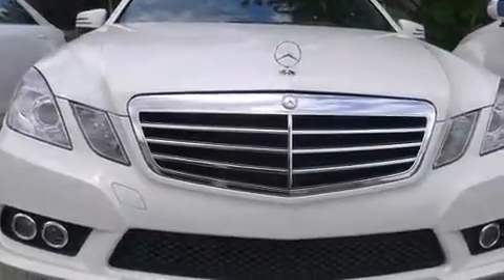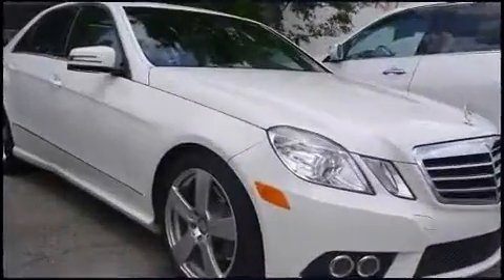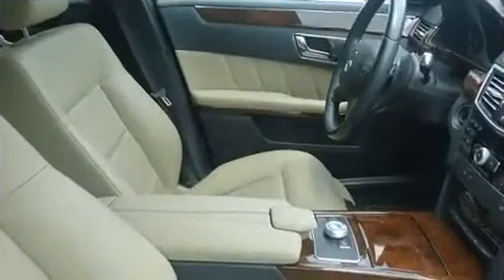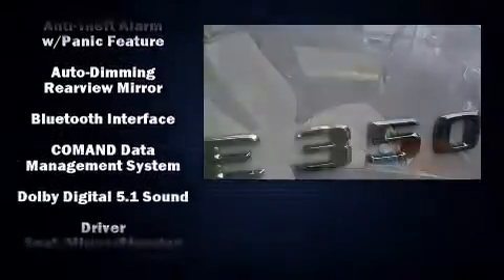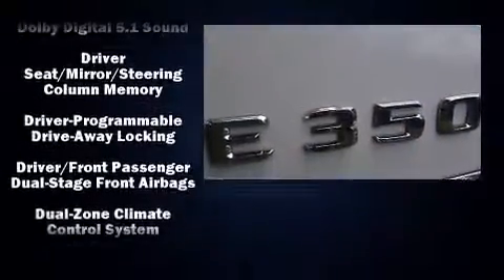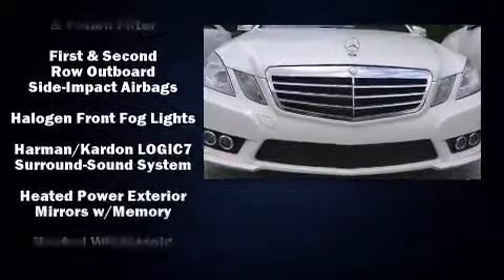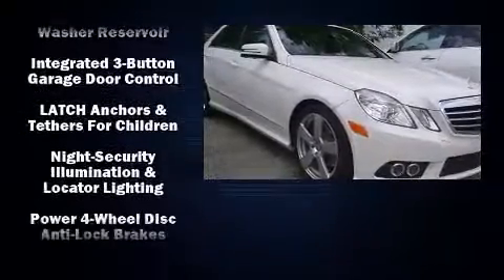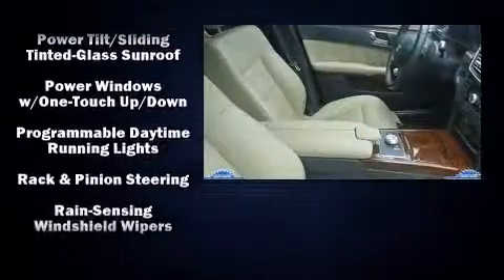2010 Mercedes-Benz E-Class E350 in Greensboro, NC 27407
Crown Nissan
3900 W. Wendover Ave.

Come test drive this 2010 Mercedes-Benz E-Class. This 4 door, 5 passenger sedan still has fewer than 60,000 miles! A 3.5 liter V-6 engine pairs with a sophisticated 7 speed automatic transmission, and for added security, dynamic Stability Control supplements the drivetrain. Top features include rain sensing wipers, a built-in garage door transmitter, an automatic dimming rear-view mirror, automatic dimming door mirrors, power moon roof, heated door mirrors, cruise control, and seat memory. Take assurance in side curtain airbags, providing head protection in the event of a severe collision. We pride ourselves in consistently exceeding our customer's expectations. Please don't hesitate to give us a call.